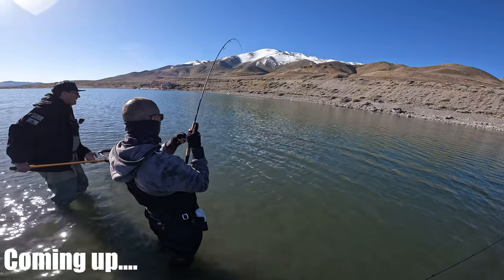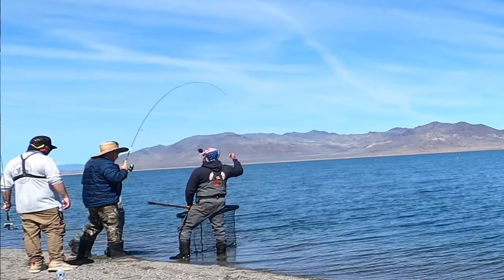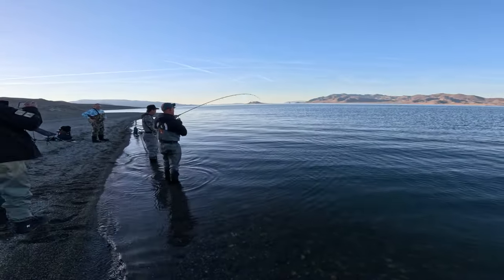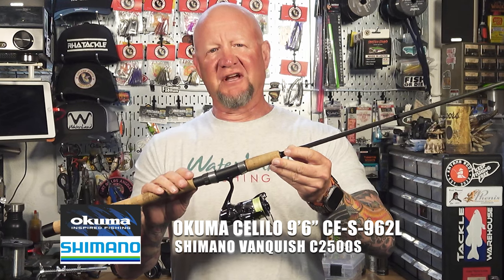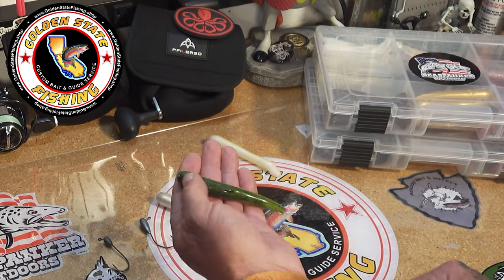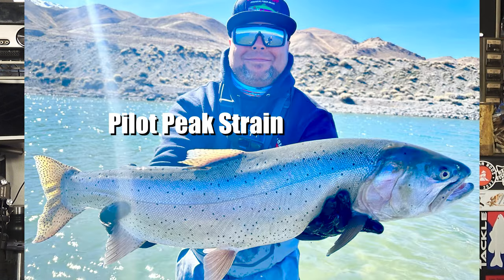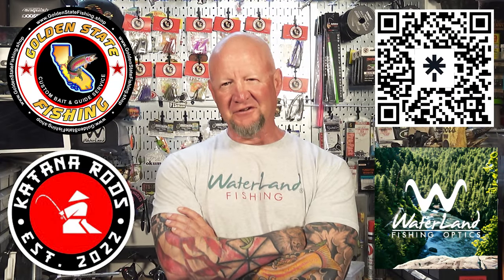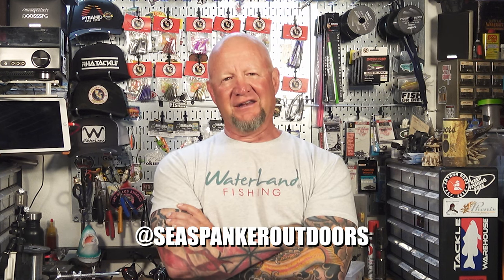Secret Technique For Monster Trout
Video Chapters
0:00 Coming Up
0:33 Trout 1
2:32 Trout 2
4:33 Trout 3
6:49 Rods & Reels
8:50 Baits & Rigging
12:18 Underwater Trout Footage
14:55 Trout Behavior, Pilot Vs Summit
19:32 How To Technique
22:26 Trout 4
24:02 Trout 5
25:37 Trout 6
27:06 Wrap Up

Experience the adrenaline rush of high-speed jig fishing for trout in the pristine waters of Pyramid Lake, Nevada! Join us as we delve into the underwater world of trout behavior, captured with stunning footage that will leave you mesmerized. Learn expert techniques and tips for successful jig fishing while immersing yourself in the beauty of nature. Whether you’re a seasoned angler or a beginner, this video is sure to ignite your passion for fishing and deepen your appreciation for the incredible underwater world.

I am currently a Pro-Staffer with WaterLand Co. Fishing Optics and Golden State Fishing. Below are links to their on-line shops. I hope you enjoy their products as much as I do.

WaterLand Co. Fishing Optics off will be applied automatically when using this link.